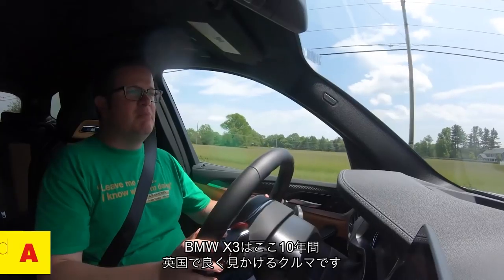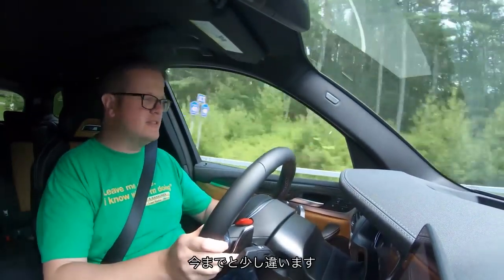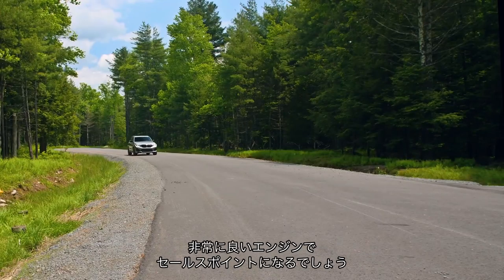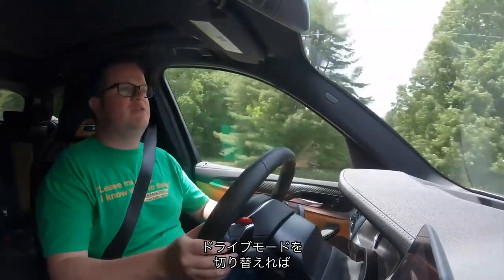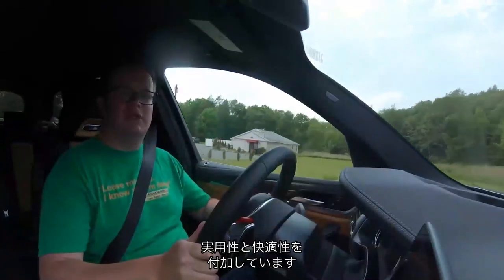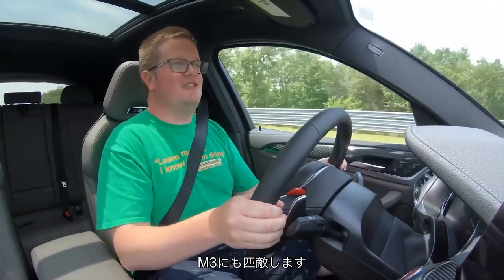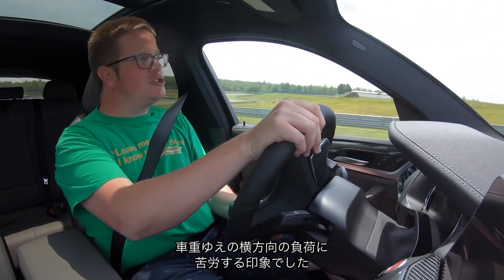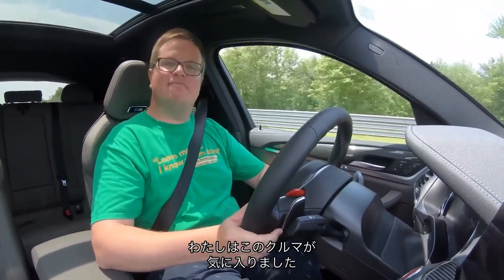【SUVというよりスポーツカー】BMW X3 M/X4 M サーキットと公道で試乗 AUTOCAR JAPAN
BMW X3 MとX4 Mに公道およびサーキットで試乗しました。次期型M3と同じエンジンを搭載し、2トン級SUVとは思えない動力性能と身のこなしが魅力です。ただしSUVらしい安楽さよりもスポーツカーらしさが目立ちます。